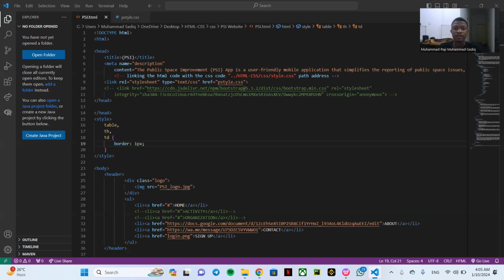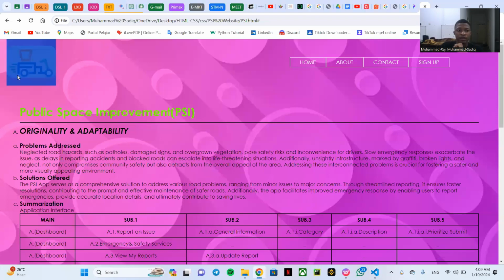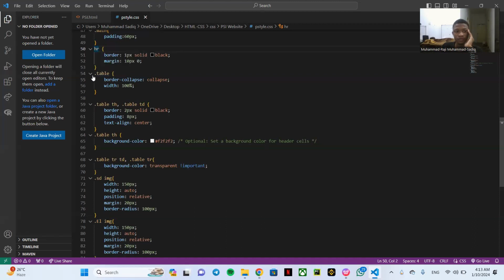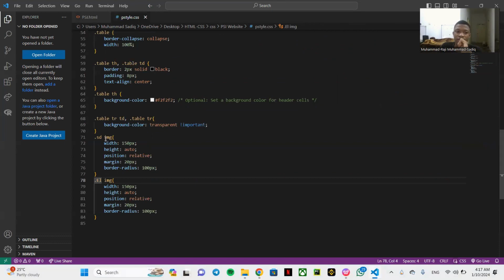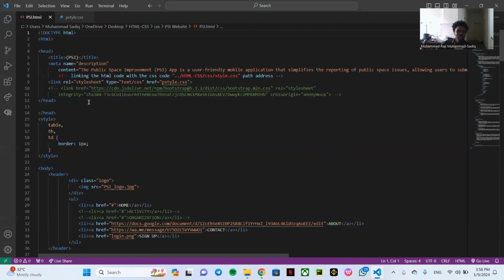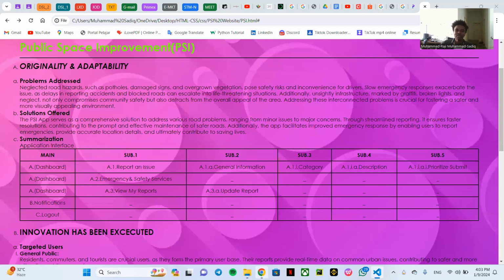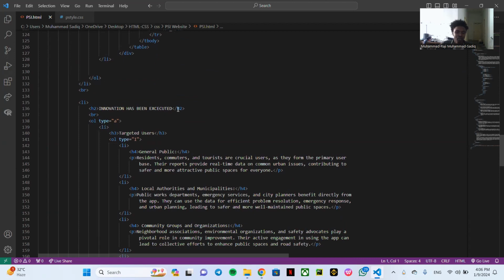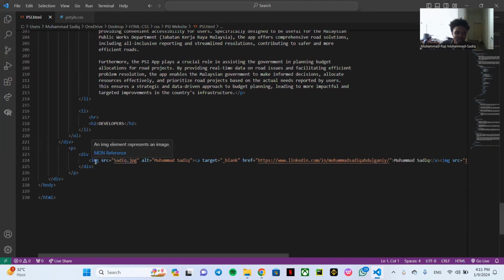Project Management Website Presentation